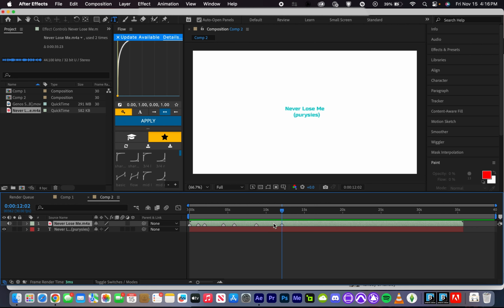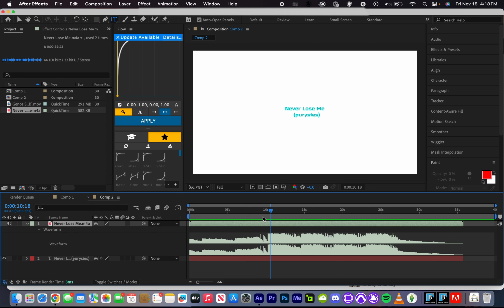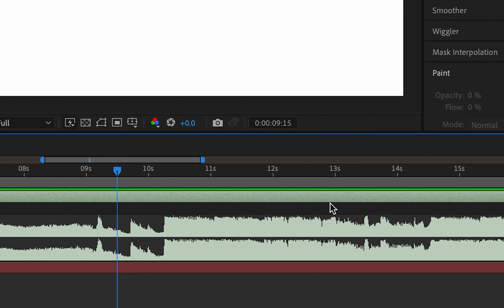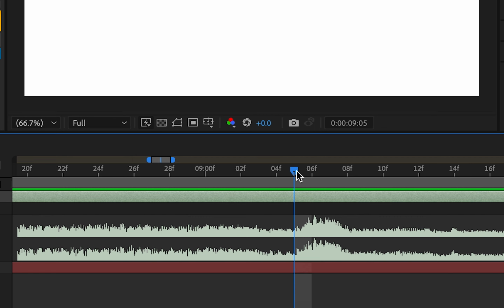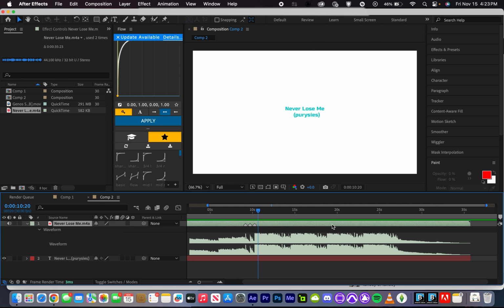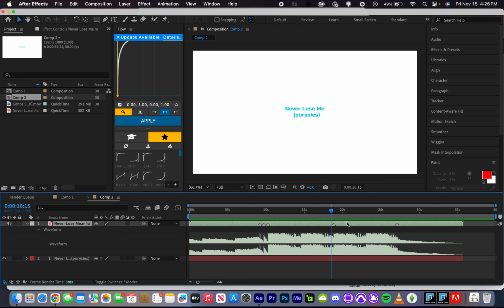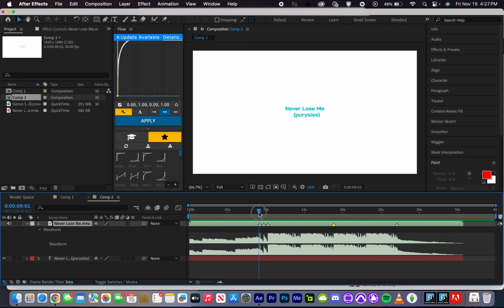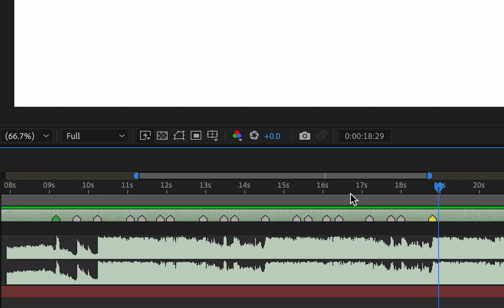Marking Beats - After Effects Tutorial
Welcome to my dungeon pt.5 !
Hiiii! Today we are going over how to mark beats for your edits!
Feel free to put this on 2X speed, I am a yapper loll!
If anything is confusing please let me know and I will try my best to clear it up and/or update this tutorial!!
tt: pringleditx
program: after effects 2020 & 2022, premiere pro 2024